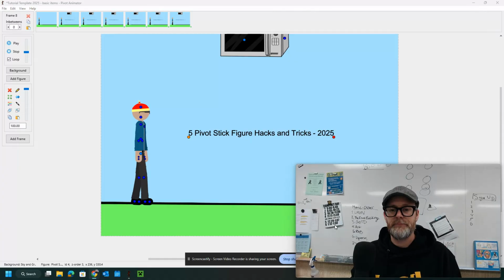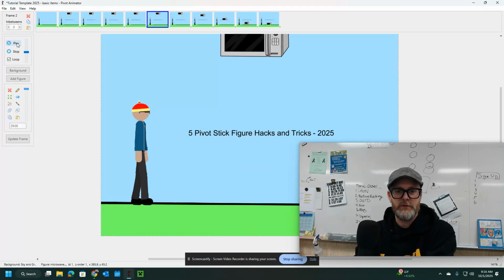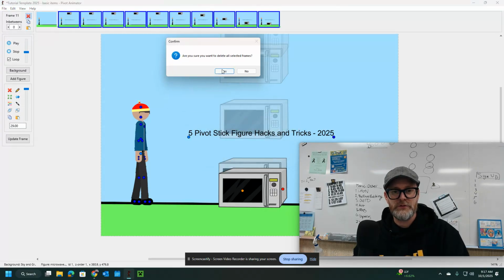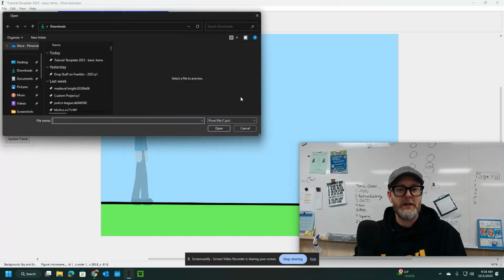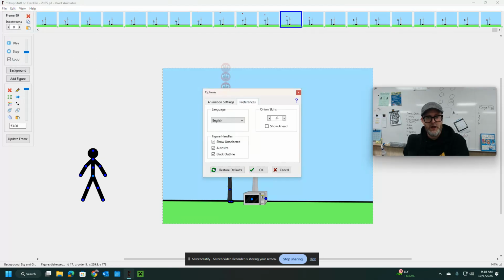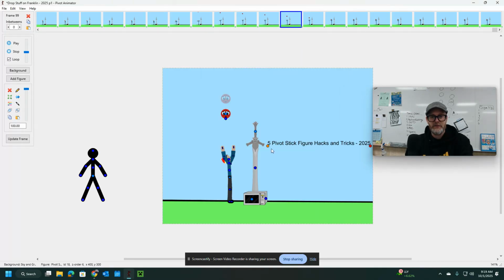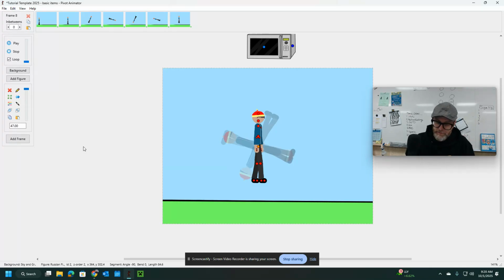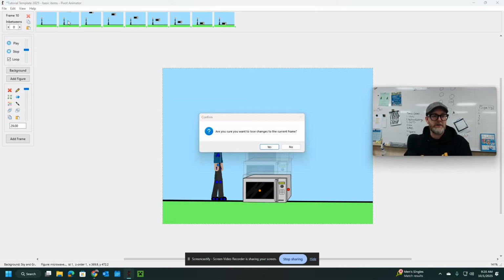Five Hacks and Tricks and Tips for Pivot Animator 2025